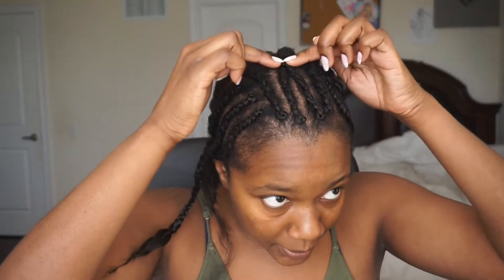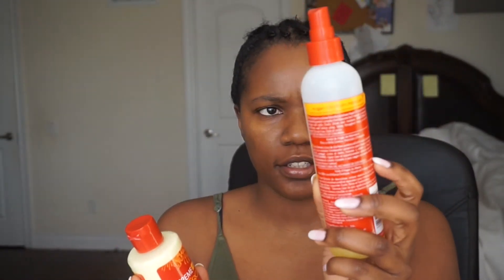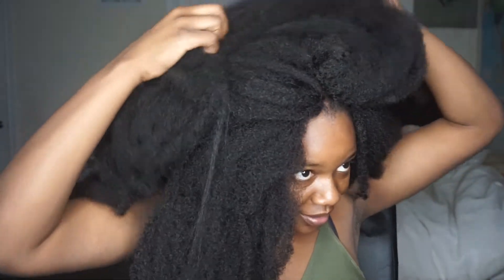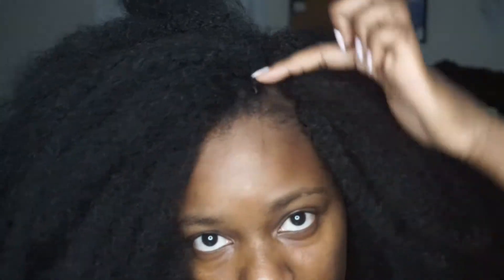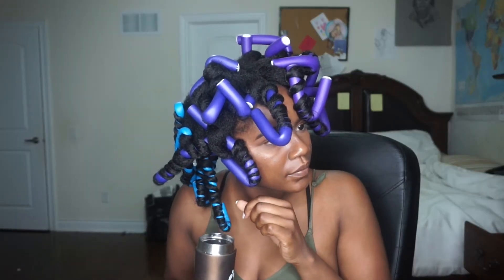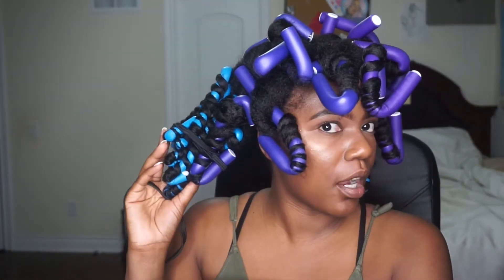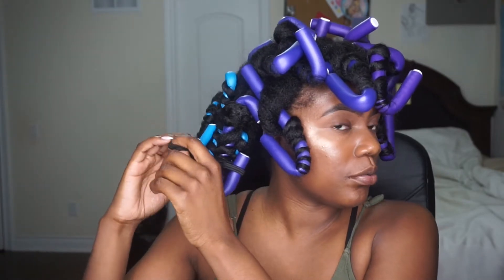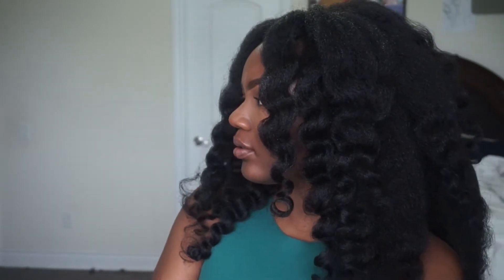HOW TO STYLE CROCHET BRAIDS WITH FLEXI RODS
HI LOVES! This is about to be my fave hairstyle! Atleast until I find something I love more. I love doing tutorials while I'm learning how to do them myself. This looks like a lot of work.. and it kind of was but honestly it didn't take as long as i thought it would. Especially brushing out the hair and crocheting. Do this on a night where you don't plan on going out and you don't have to be up super early because its easier to air dry the hair with flexi rods in them!

SOME QUESTIONS YOU MAY ASK:

HOW MANY PACKS DID I USE?
4 packs

WHERE DID I GET EVERYTHING I USED?
Beauty Supply Warehouse

WHAT BRAND OF MARLEY HAIR DID I USE?

HOW LONG DID THIS TAKE?
Less than 4 hours from start to putting in the flexi rods (not including drying the curls)

HOW MANY FLEXI RODS DID I USE?
 4 packs, 2 blue (6 in the pack), 2 purple (5 in the pack)